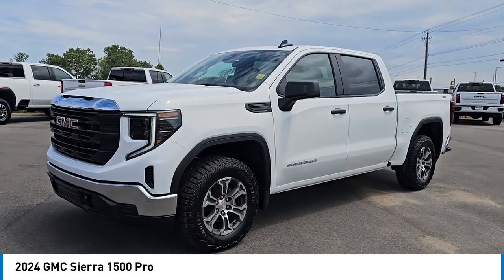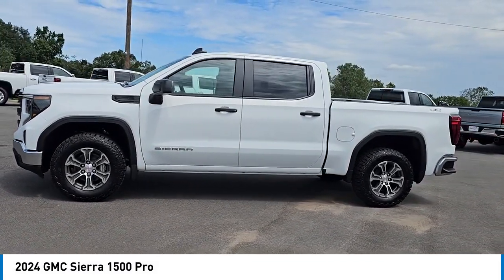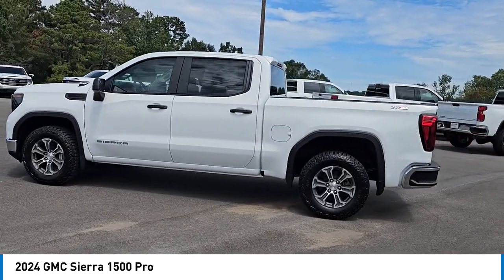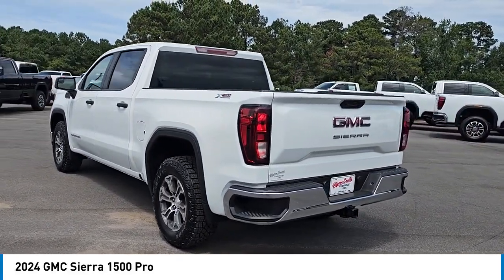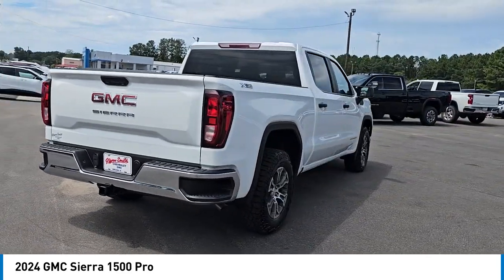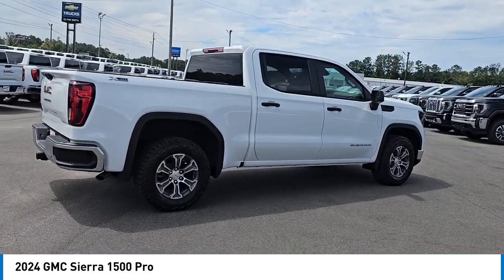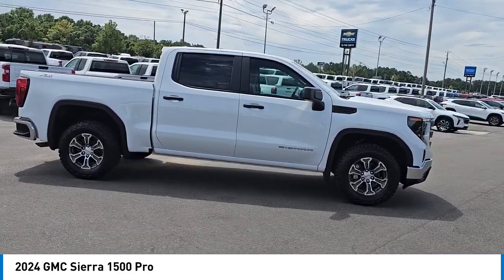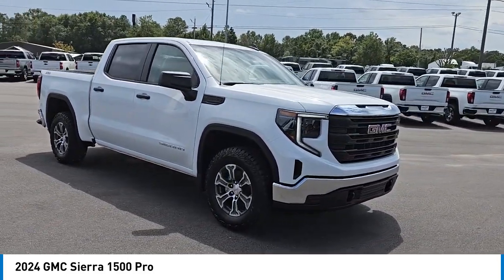2024 GMC Sierra 1500 R21305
2024 GMC Sierra 1500 Pro [LISTING_USED] [LISTING_NEW] 1GTUUAED3RZ398126 R21305 Summit White
2024 GMC Sierra 1500 Pro

Looking for the right crew cab pickup? Today could be your lucky day. this 2024 GMC Sierra 1500 could be yours.